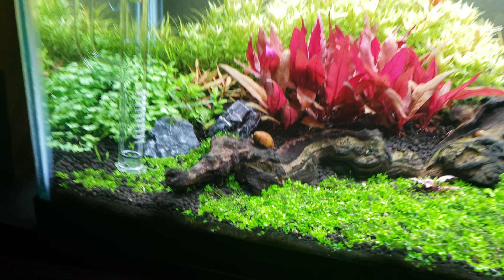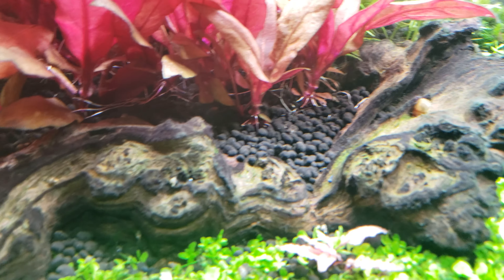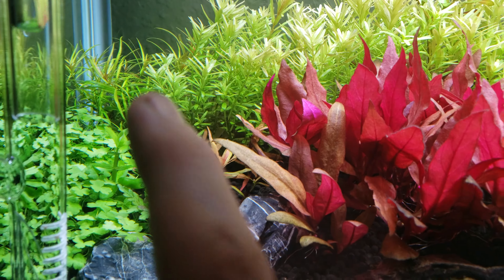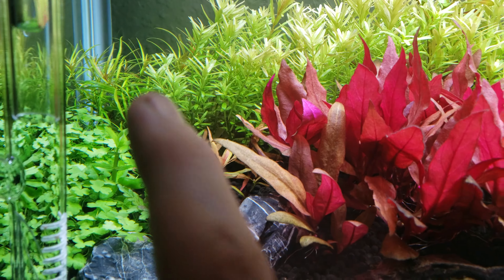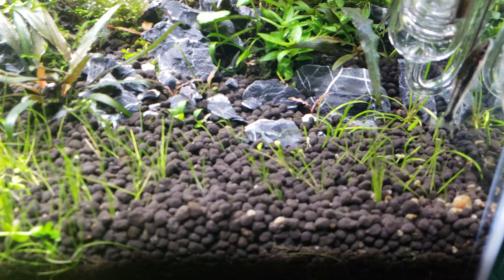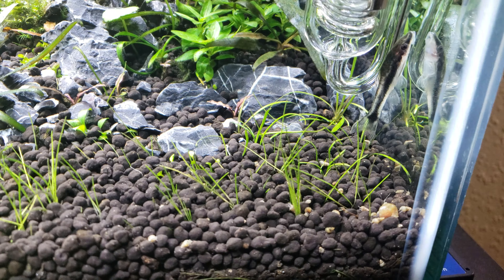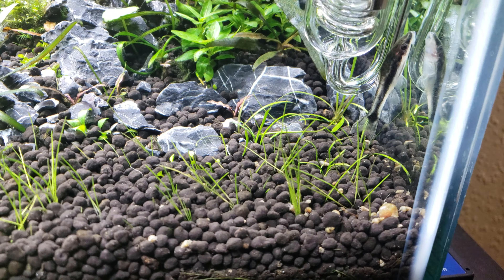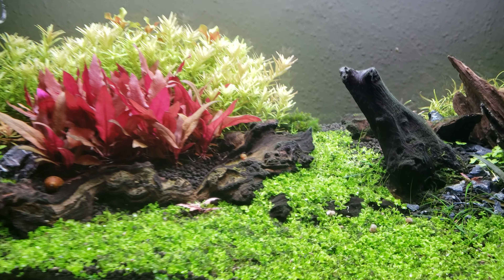Life changes, maintenance, species/dosing etc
This is kinda my update on plants, fish, routines, etc around here lately. Thanks